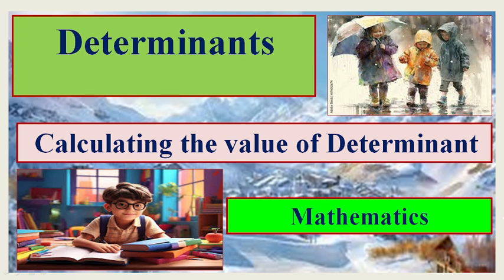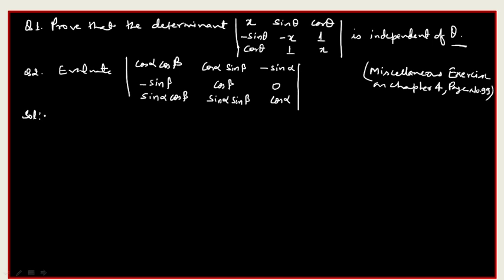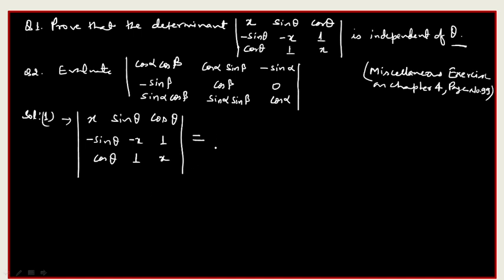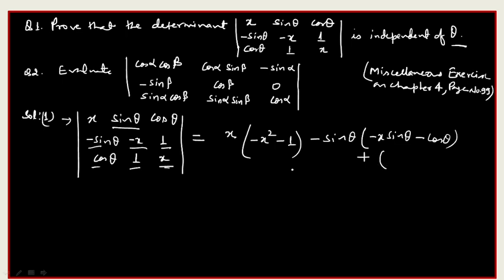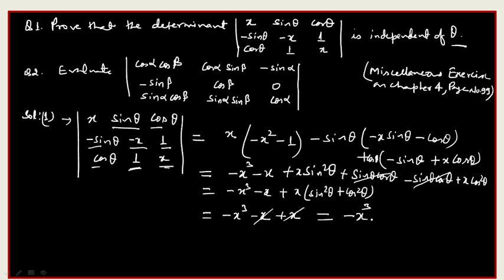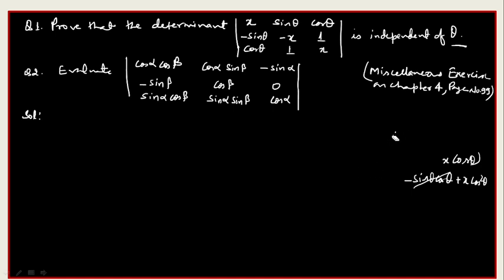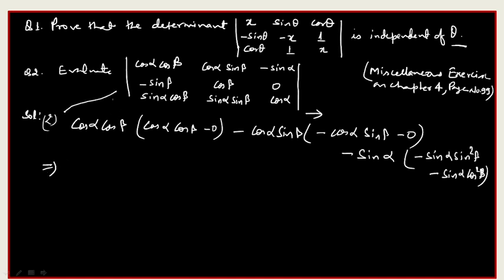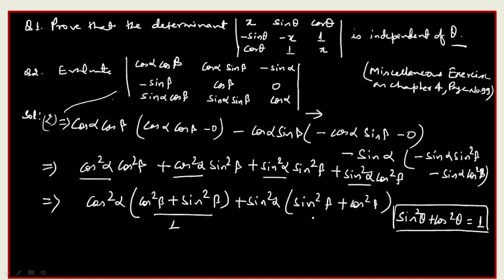Matrices and Determinants II Evaluating the Determinant - Expansion of Rows and Columns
The videos in this channel are designed to provide support to students of schools and colleges and even for professionals appearing in various competitive exams in India.